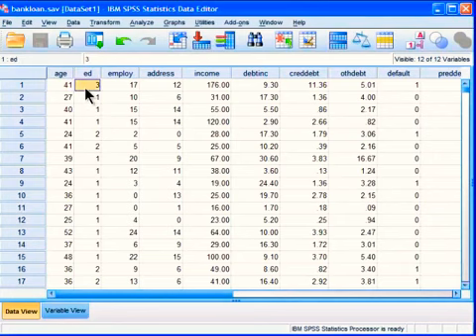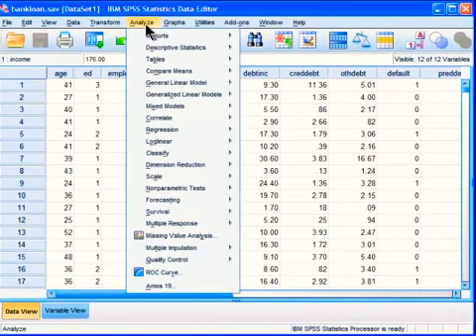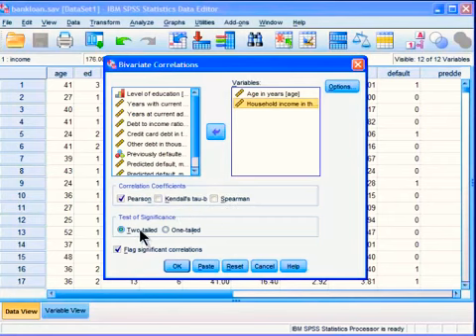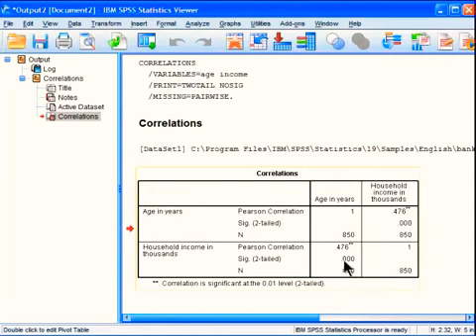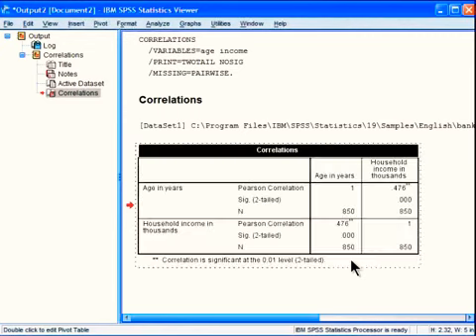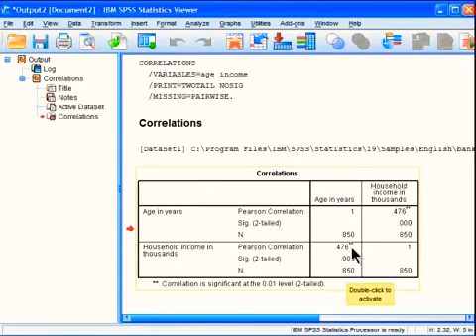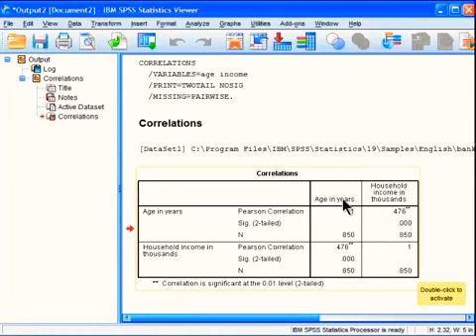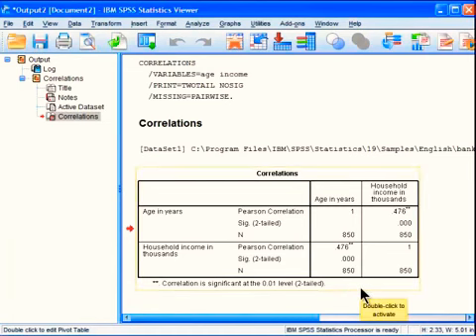Learn SPSS: Pearson Correlation Analysis | Thesis Writing | Statistics | Psychology